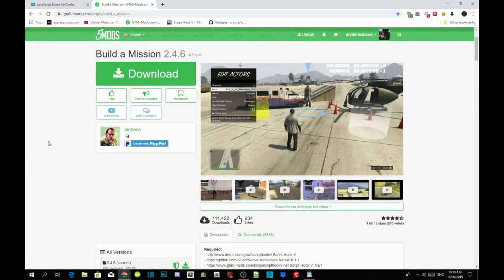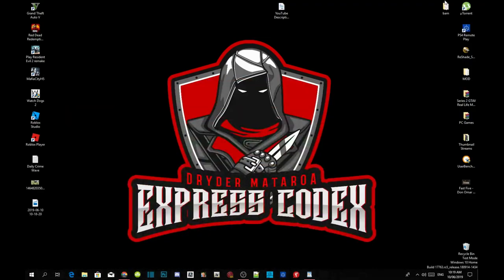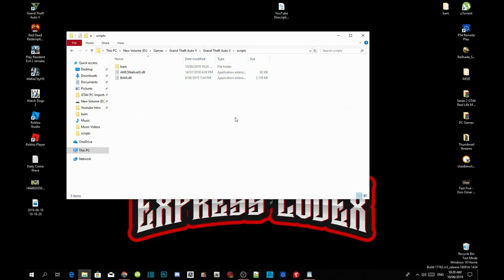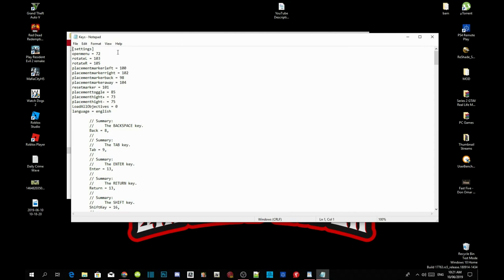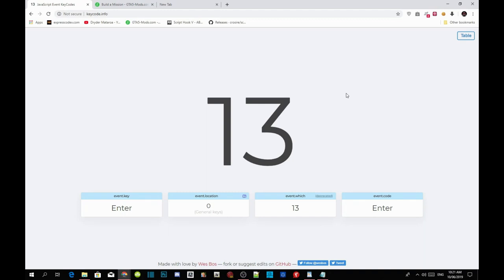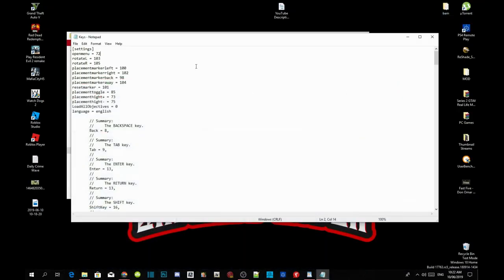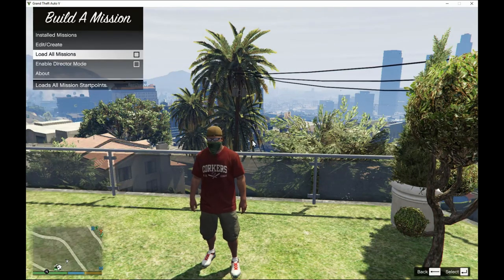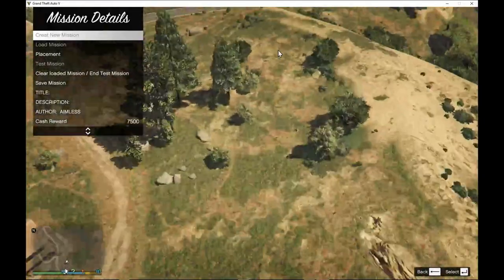PC Modding Tutorials: How To Install Build A Mission Mod #130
►  Info:

Author Comment
Comes with 12 demo missions.
Links to more missions.
Note: When using missions made in other regions. You will have to play them one time using installed missions first before they will show up on the map when load all missions is checked.

Video Editors:

Producer: Dryder Mataroa
Product Manager: Dryder Mataroa
Graphics/Design: Imovie, ShotCut
Video Creators:

Special Thanks To:

Social Media/Info

✔ Verified Account